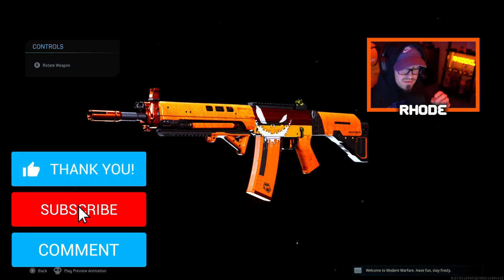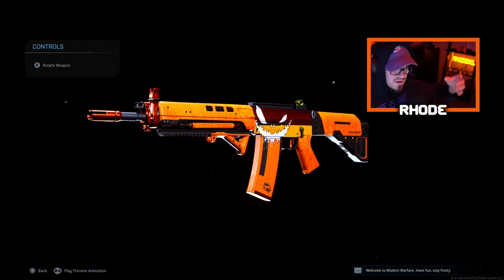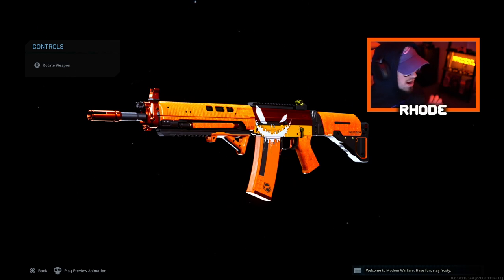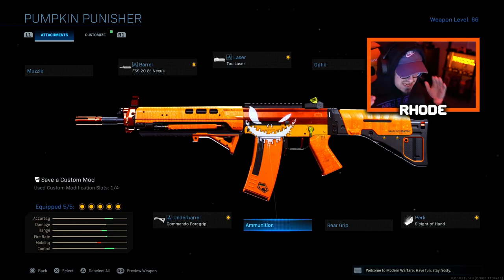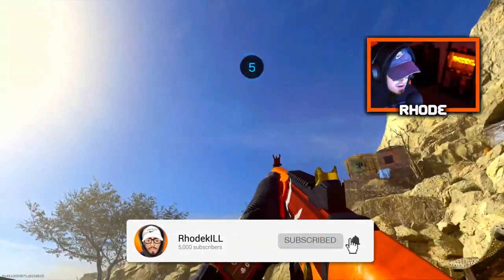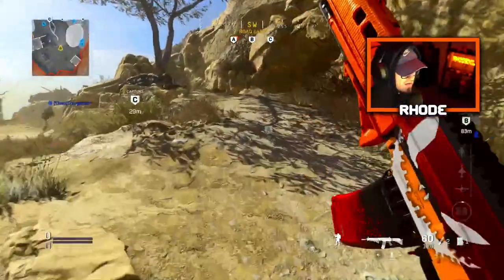SECRET HALLOWEEN EVENT REWARD in MODERN WARFARE! NEW PUMPKIN PUNISHER GRAU (Haunting of Verdansk)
FINAL HALLOWEEN EVENT REWARD in MODERN WARFARE! NEW PUMPKIN PUNISHER GRAU (Haunting of Verdansk)

PUMPKIN PUNISHER GRAU IN MODERN WARFARE.. HAUNTING OF VERDANSK EVENT IN MODERN WARFARE... HALLOWEEN EVENT IN COD MW

Welcome to the Channel! I am a Call of Duty content creator that focuses on Best Class Setups, Tactical nuke gameplays, and tips/tricks on how to become a better player in Call of Duty!